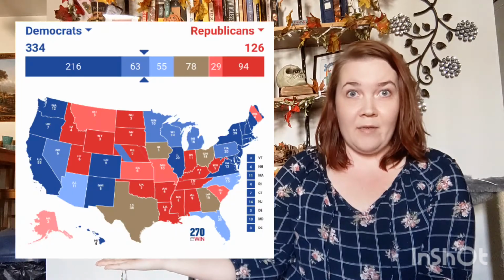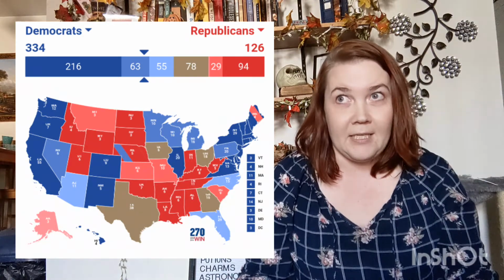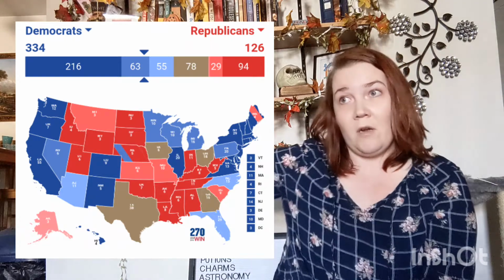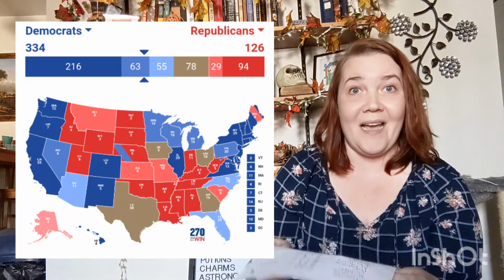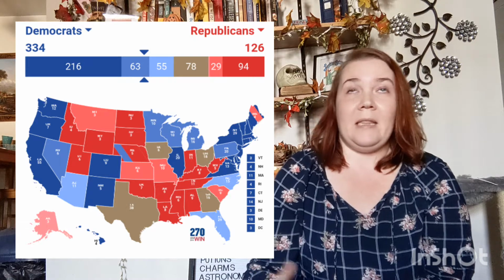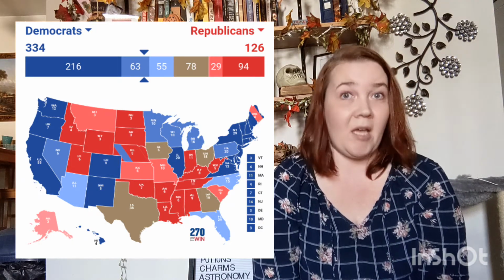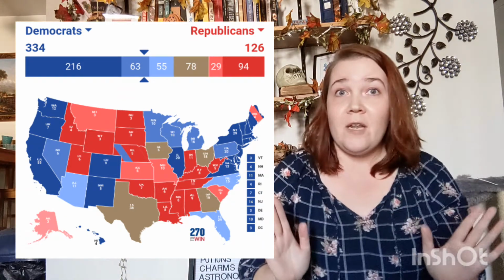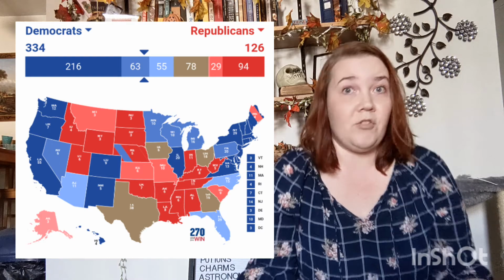Three Weeks Until Election Day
I made a color-coded map of current polling in the 2020 Presidential election, and I use it to explain in detail where we're at and what's possible and likely to happen, with three weeks to go before Election Day.